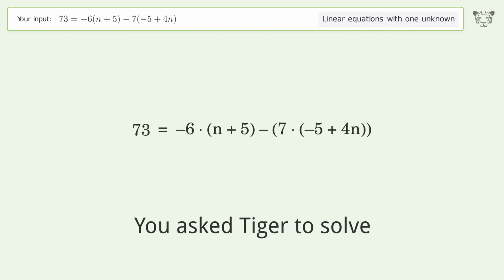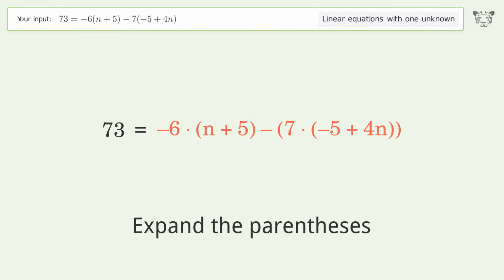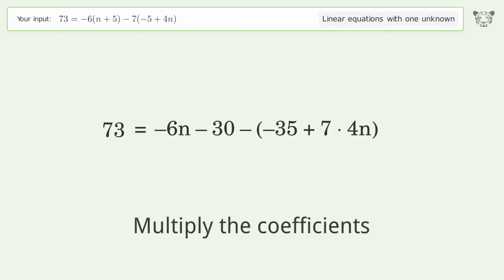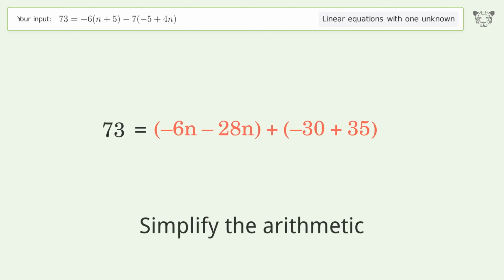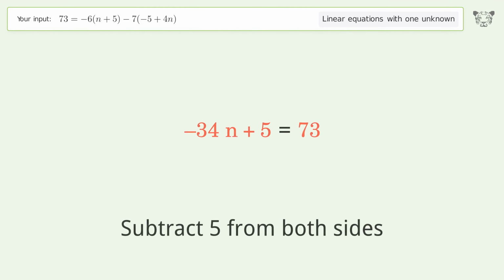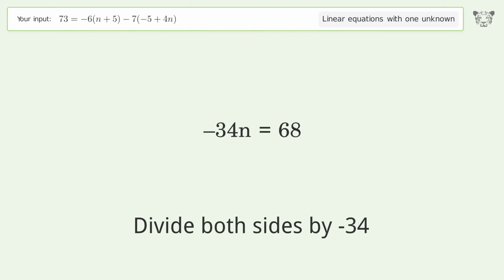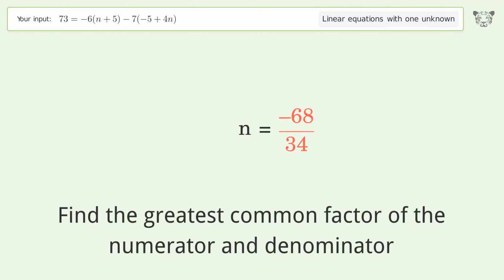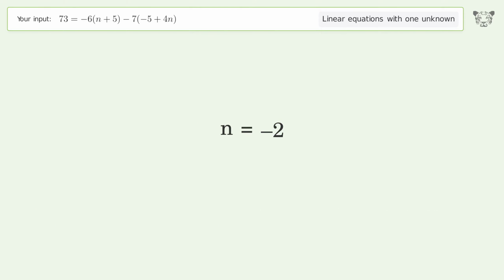Linear equation with one unknown: Solve 73=-6(n+5)-7(-5+4n) step-by-step solution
Solving 73=-6(n+5)-7(-5+4n) using the linear equation with one unknown solver

for a step-by-step and more tips and tricks for dealing with linear equations with one unknown.